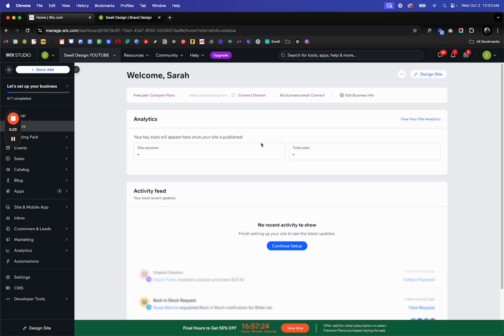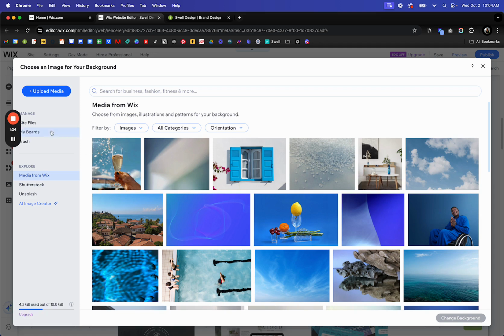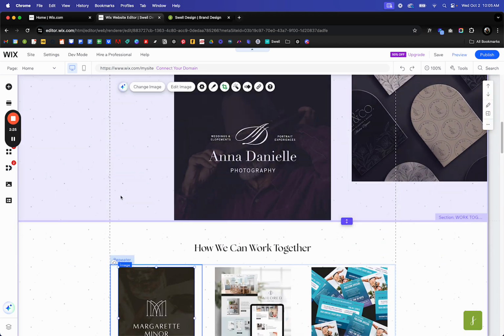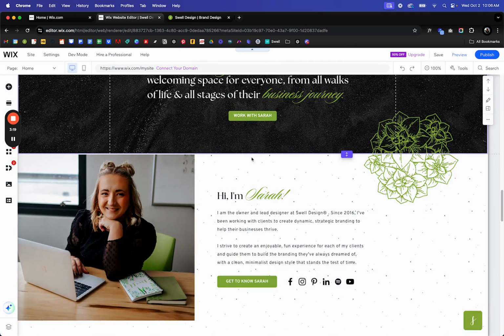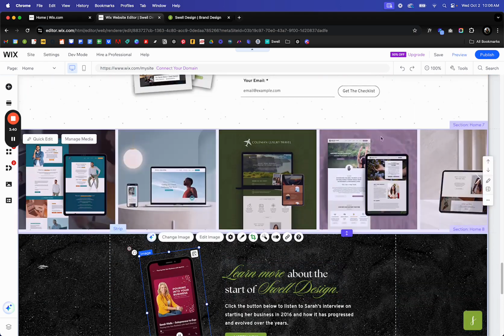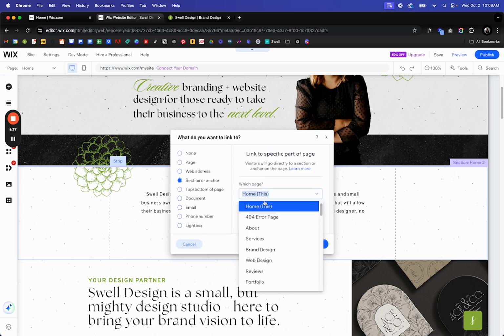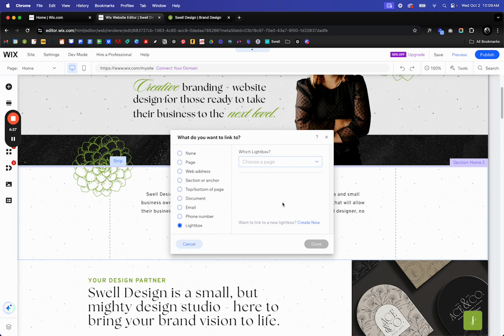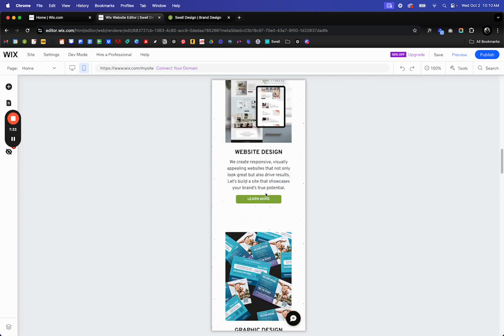Wix Editor Basic Updates: Text, Images, Buttons, & Links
In this video, I guide you through making simple updates to your Wix website using the Wix Editor. I cover replacing text, updating images, linking buttons with new URLs, and making design changes.